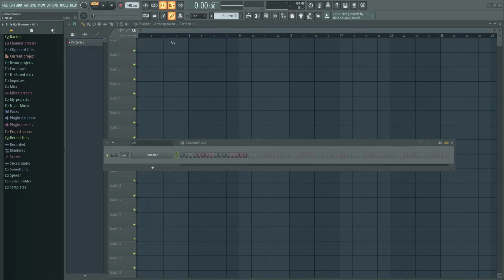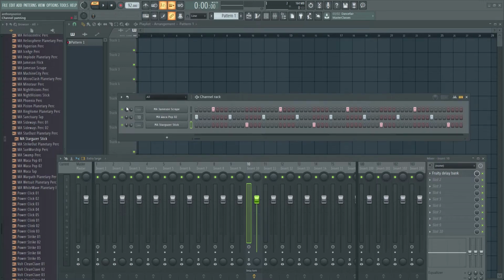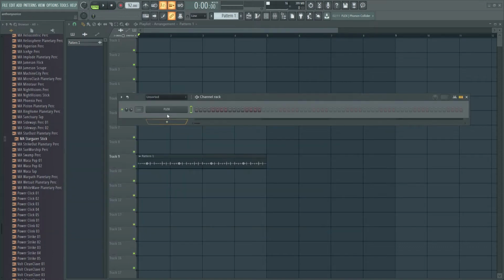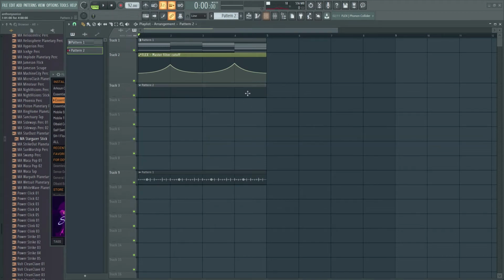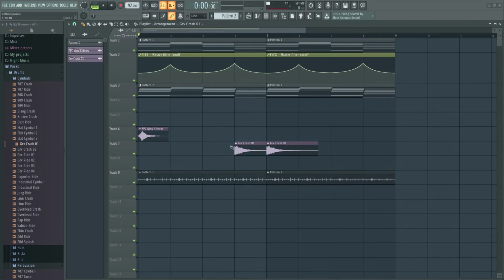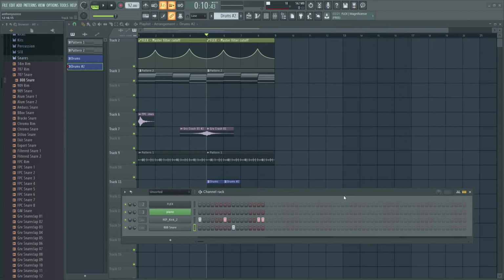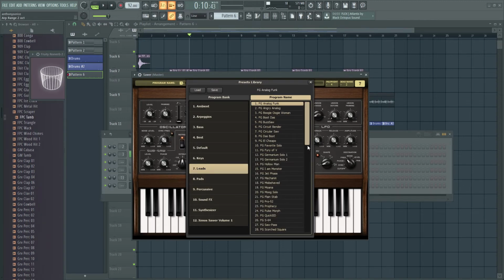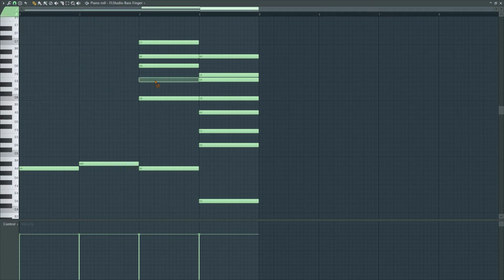Making R&B in FL Studio (stock plugins only)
making a r&b beat using just fl studio stock plugins and samples

free project file, free beat, fl studio, r&b, beat making, trap, trap soul, night talk, solange, weeknd, bryson tiller, ella mai, frank ocean, beyonce, drake, SZA,HER,